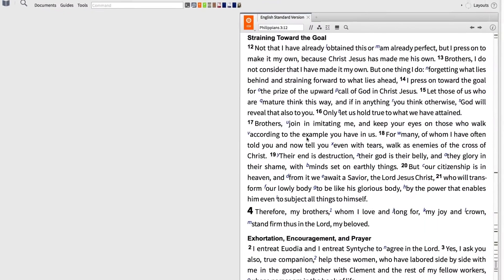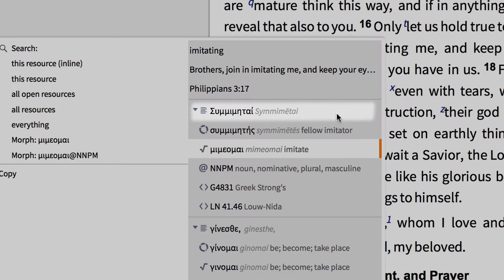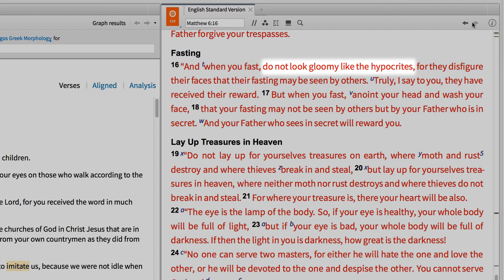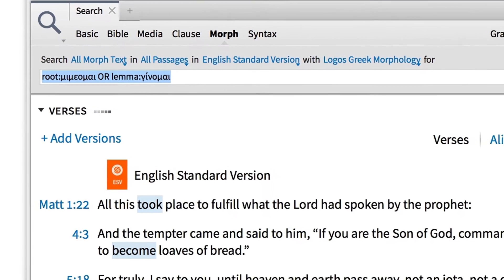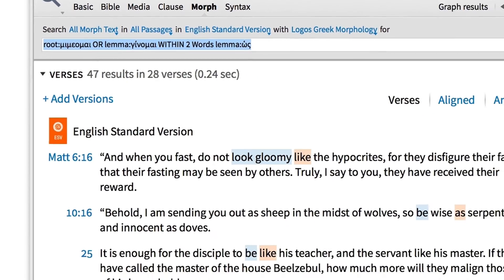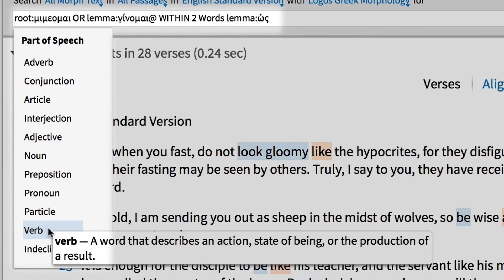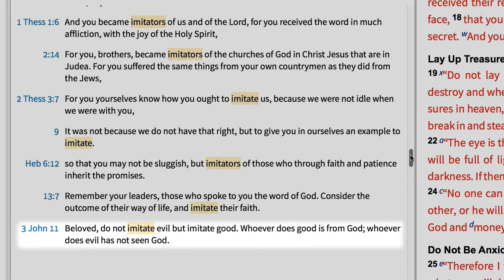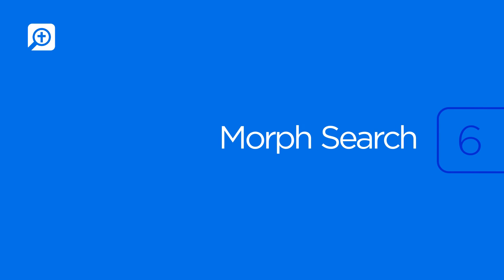Logos 6 Morphological Search | Logos Bible Software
Use Logos 6 Morphological Search to find roots, lemmas, inflected forms, and how to use the proximity search to find specific constructions.